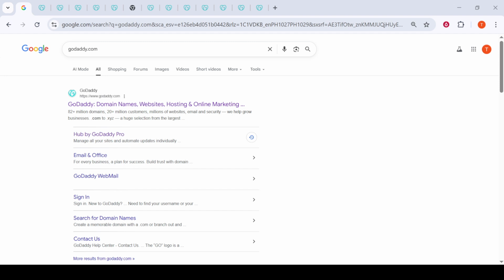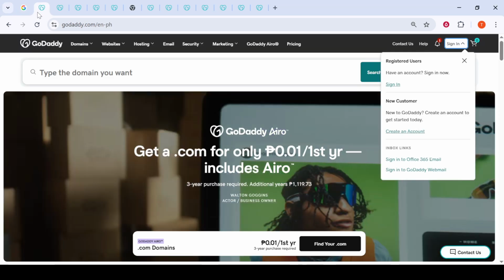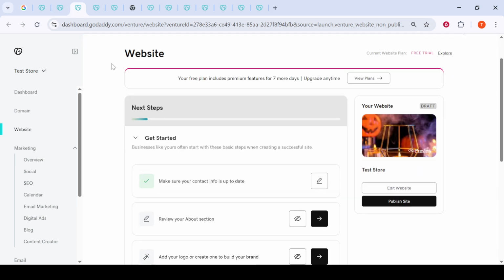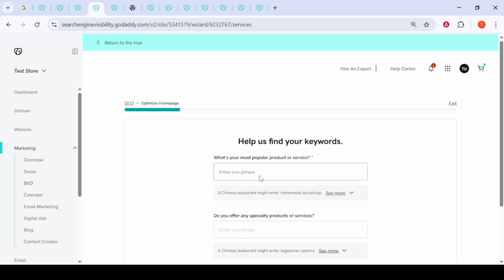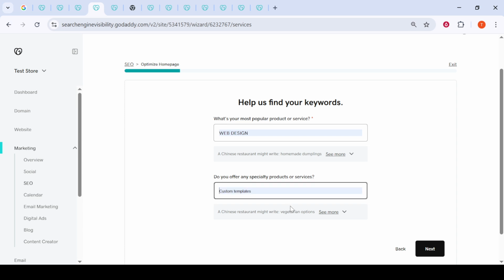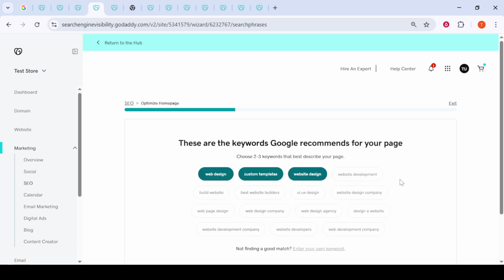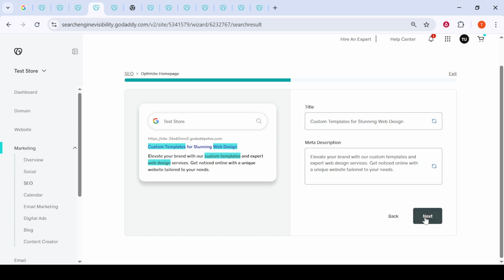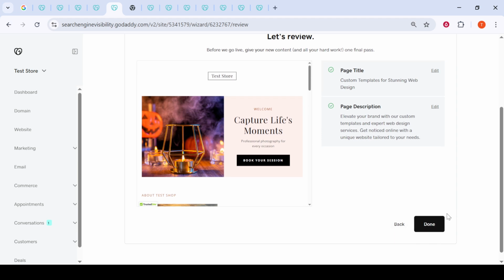How to do SEO for GoDaddy Website [2026 Full Guide]